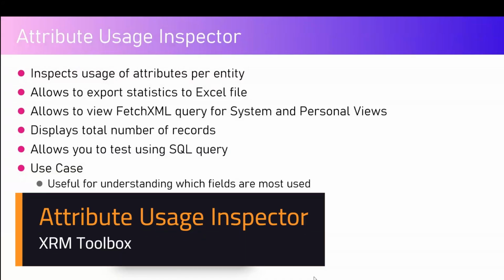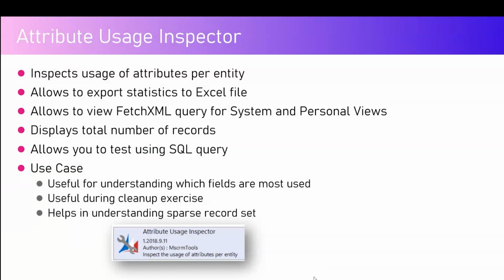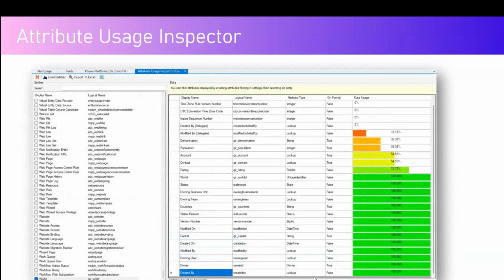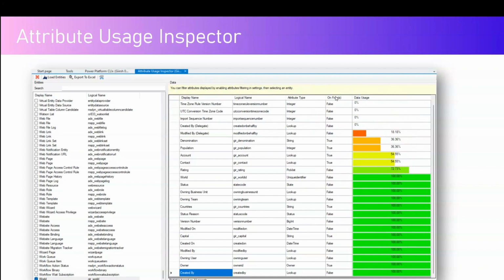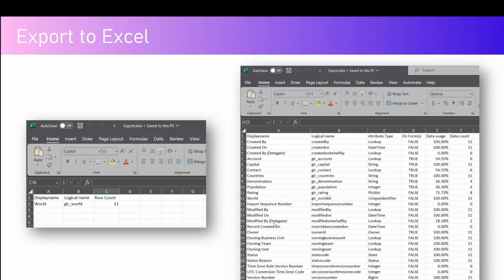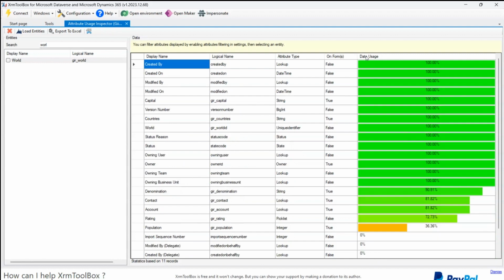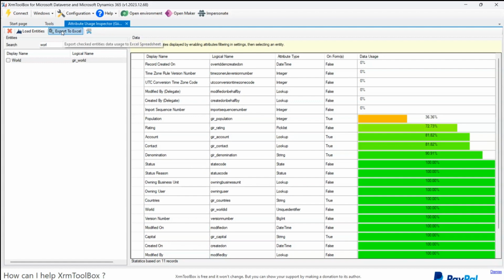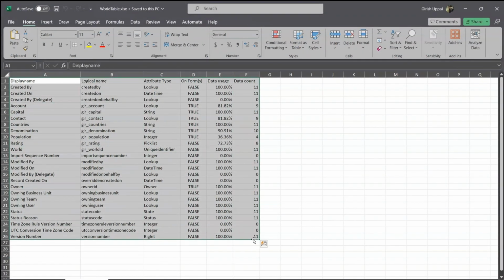XRM Toolbox - Attribute Usage Inspector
This video demonstrates how to use Attribute Usage Inspector tool using XRM Toolbox.

Attribute Usage Inspector tool allows you to view the usage of fields within a Dataverse table. How sparsely or densely the field is used while storing data in Dataverse table can be revealed by using this tool. This allows user to clean up unwanted or unused column in Dataverse table.

Girish Uppal gives a high-level walkthrough of this tool and demonstrate its usage for Dataverse table.